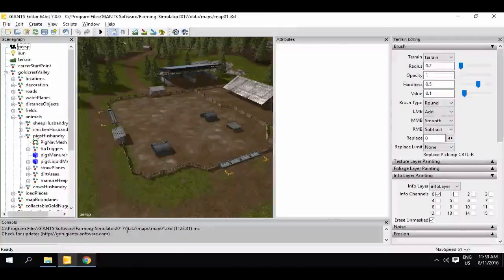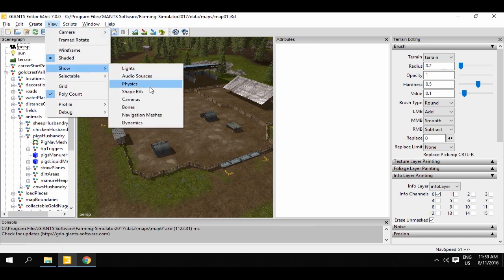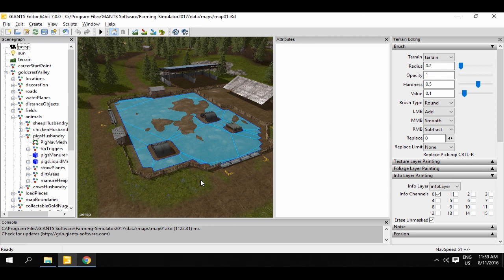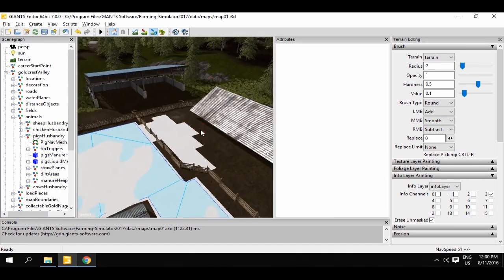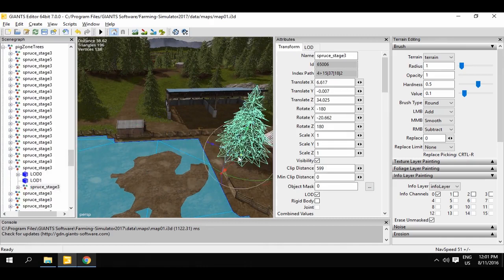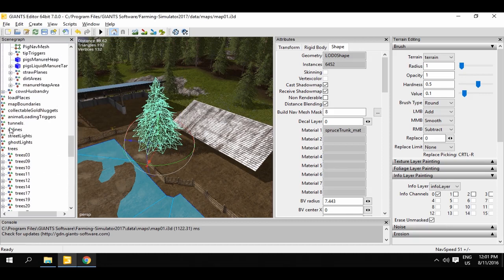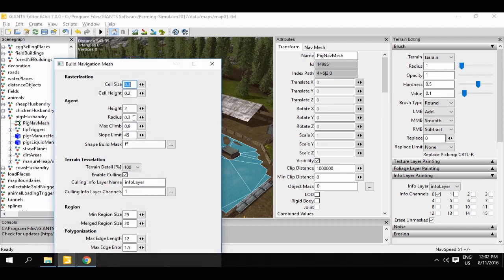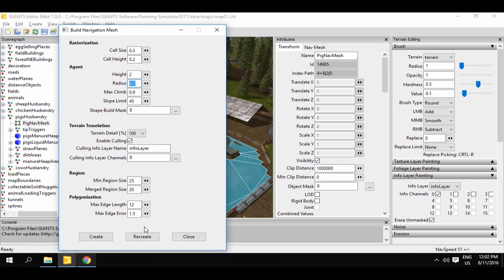#08 FS 19 Modding Tutorial - Mapping - Creating Navigation Meshes [Englisch/English]